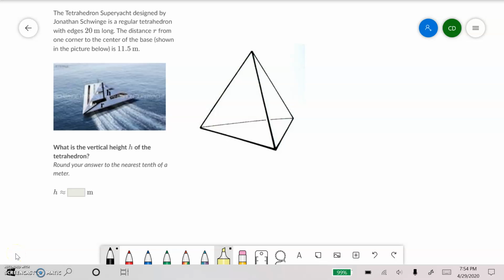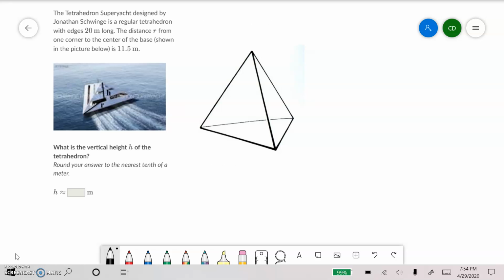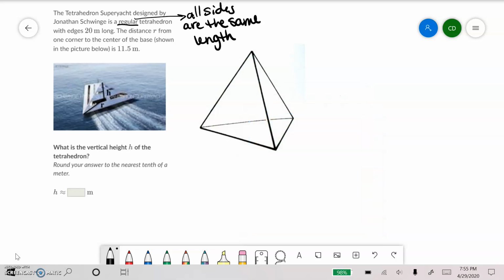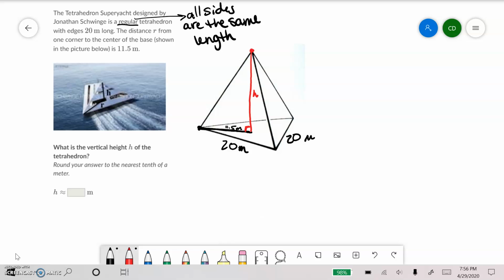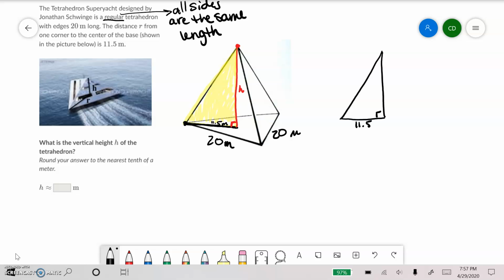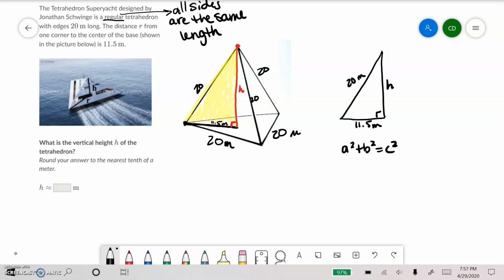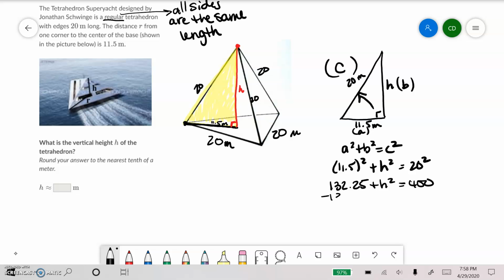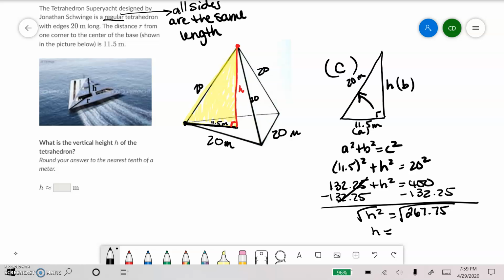Pythagorean Theorem Challenge Video #1